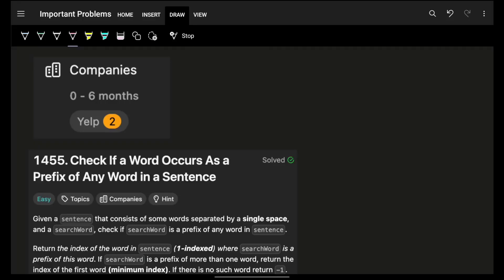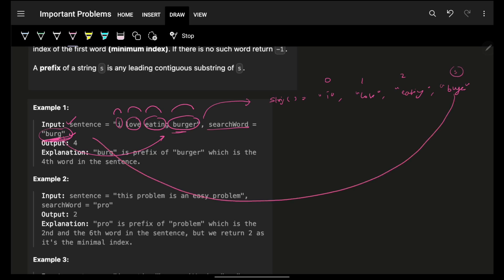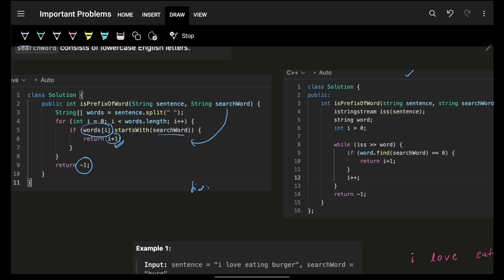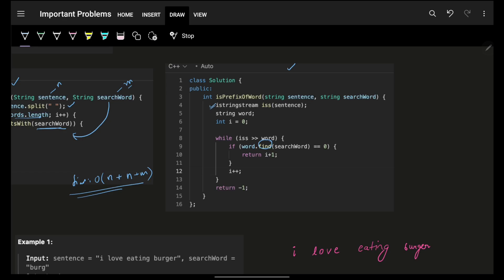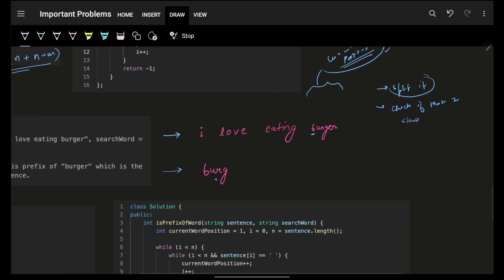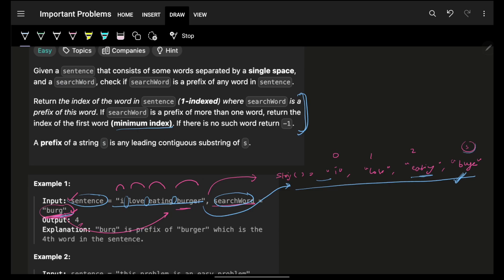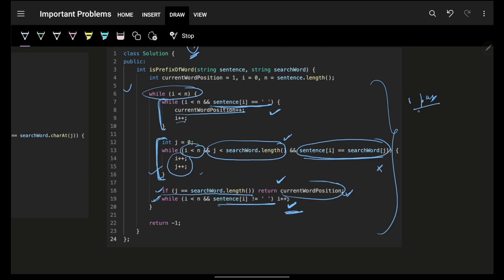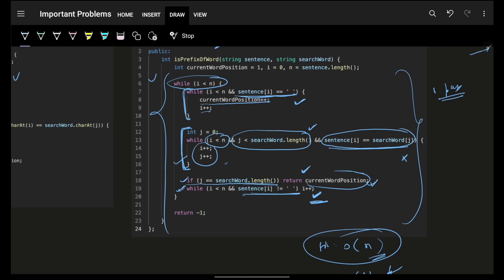1455. Check If a Word Occurs As a Prefix of Any Word in a Sentence | 2 Pointer | 1 pass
In this video, I'll talk about how to solve Leetcode 1455. Check If a Word Occurs As a Prefix of Any Word in a Sentence | 2 Pointer | 1 pass | Inbuild Functions

✨ Timelines✨
0:00 - Problem Explanation
1:10 - Inbuild Functions in c++/java/python
1:58 - Code Explanation
3:53 - 2 Pointer Explanation & Dry Run
10:39 - Code Explanation